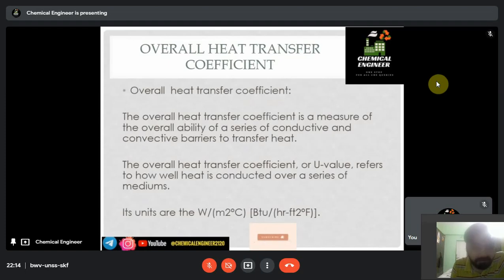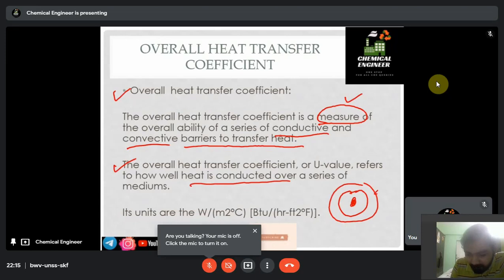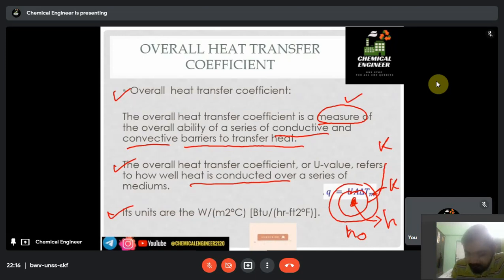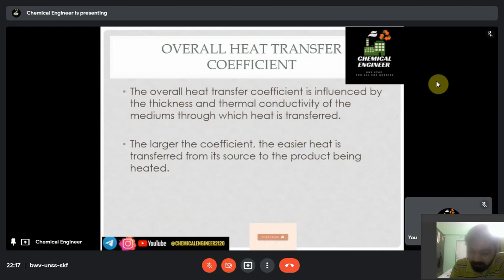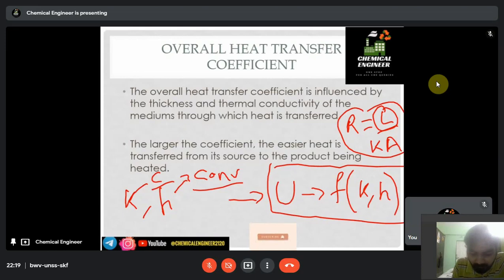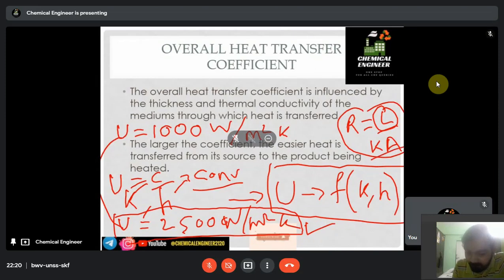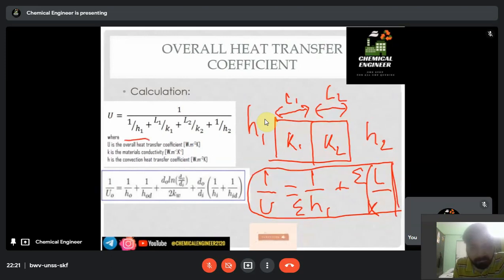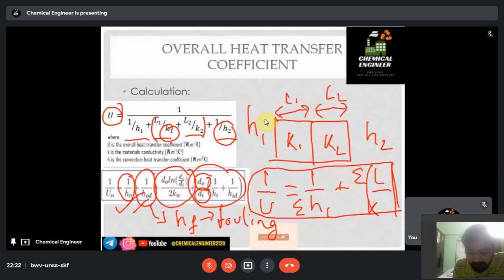Overall Heat Transfer Coefficient | Heat Exchanger Designing | Chemical Engineer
Topic discussed:
Overall Heat Transfer coefficient and its significance with its calculation equations...

CHEMICAL ENGINEER

If you are interested in learning specific subject then just tell us on instagram or telegram...

And ofcourse, we have some limits like subscribers or followers .so we upload ppt/notes once we reach that limit and believe me i check everyday if we reached that limit on particular video.

Others as well
Join us and support.